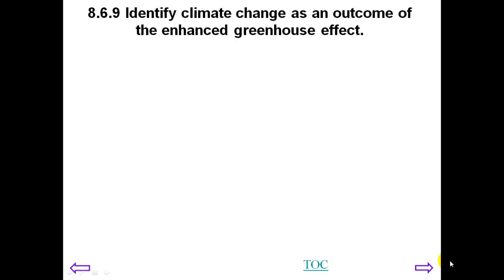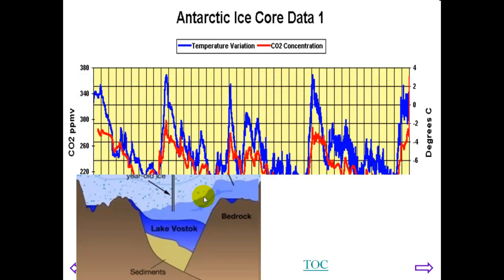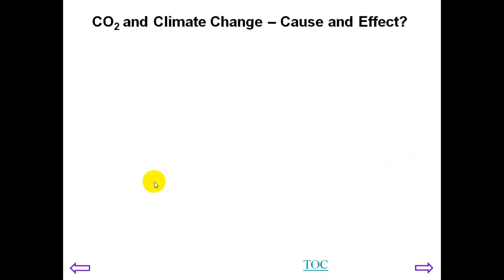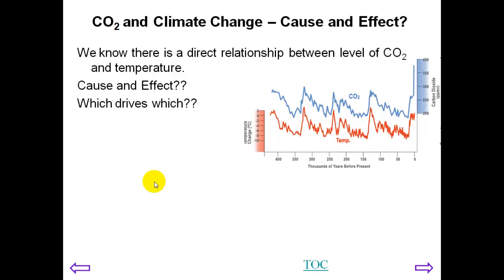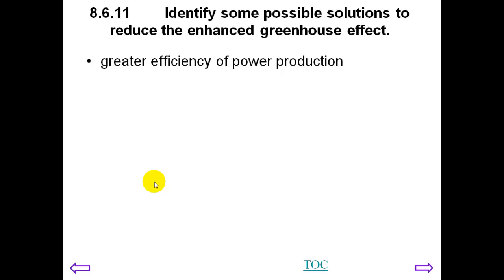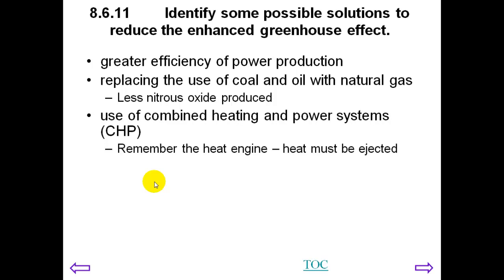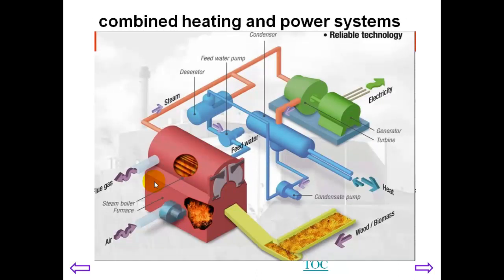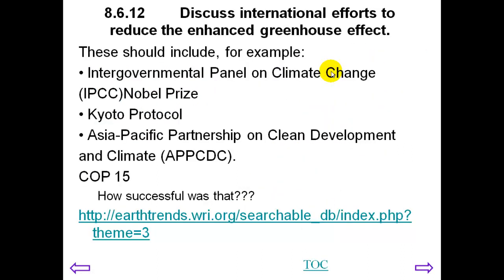8.6 climate change